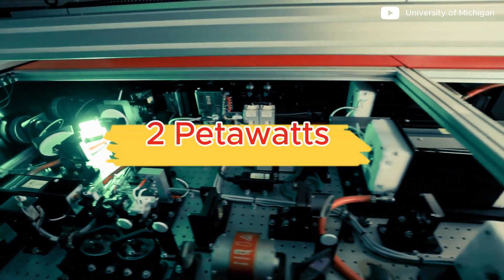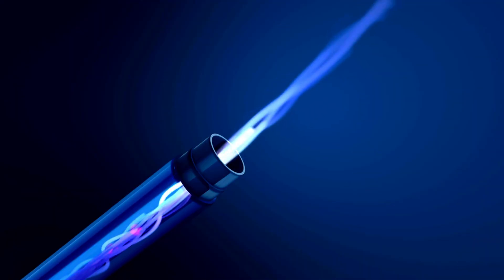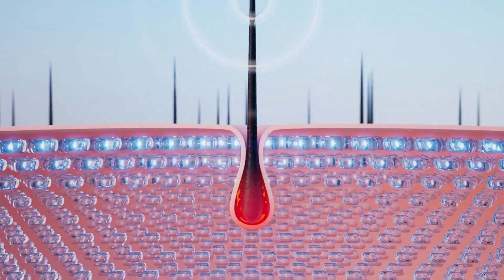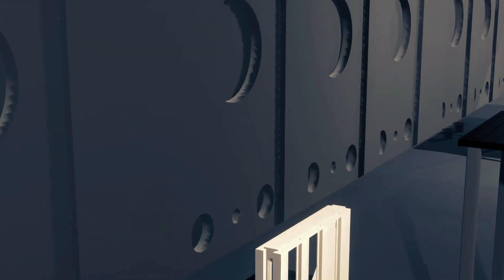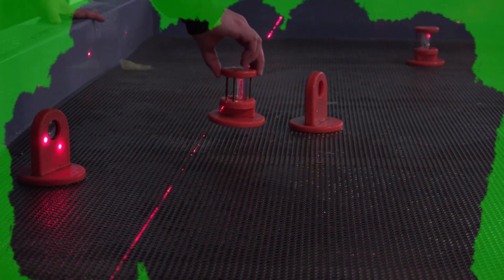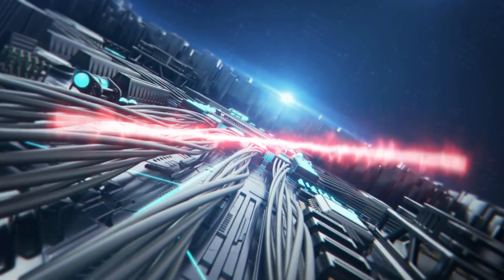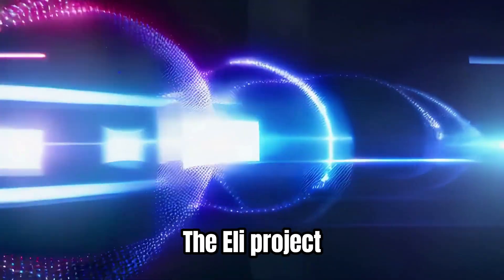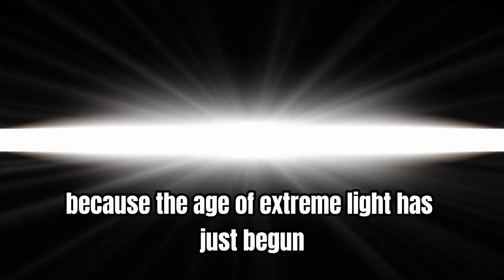The U.S. Just Fired a ZEUS Laser 100× Stronger Than the World’s Power Grid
In a quiet lab in Michigan, a group of scientists just fired the most powerful laser in U.S. history — a pulse so intense that, for a fraction of a second, it outpowered the entire global electrical grid. This is ZEUS — the Zettawatt-Equivalent Ultrashort pulse laser System — a machine designed to push the boundaries of light, matter, and physics itself.

For just 25 femtoseconds, ZEUS unleashed 2 petawatts of power. That’s more than 100× the total output of every power plant on Earth — concentrated into a beam smaller than a human hair.

This video dives deep into how ZEUS works, why it matters, and how it could help us unlock the secrets of the universe — from black hole physics to creating matter from light.

We’ll explore the engineering, the cosmic science, and the real-world applications that could change how we power, treat, and understand our world.

📺 Chapters:
00:00 – Intro: The Laser That Defies Physics
01:38 – The Birth of ZEUS
02:32 – What 2 Petawatts Really Means
04:00 – How ZEUS Works
05:41– Why Building ZEUS
06:38 – Next Zettawatt phase
07:32– Its Usage
08:33– It's Challenge
09:24– Its Future

👉 Follow us for more episodes exploring the frontiers of science.

References:
- University of Michigan Site and YouTube channel
- UM ZEUS Laser Facility Site and YouTube channel

"Keyword"
"Electrostatic Motor"
"New Donut Motor"
"yasa motor"
"Vortex Bladeless"
"New Google Maps for Solar"
"bladeless PowerPod"